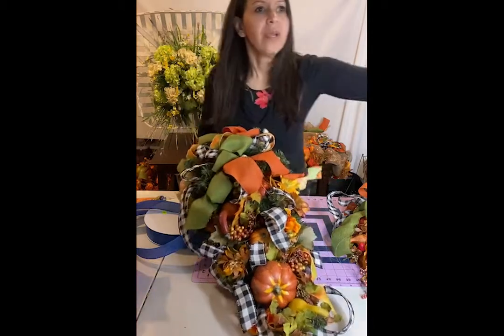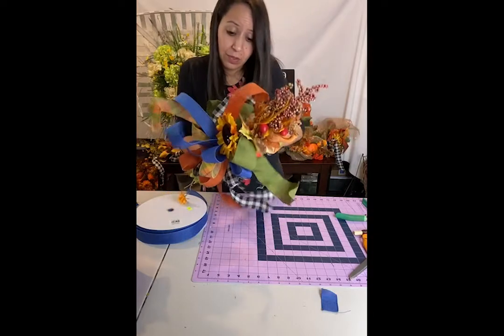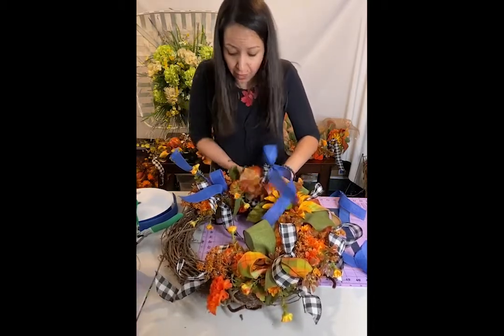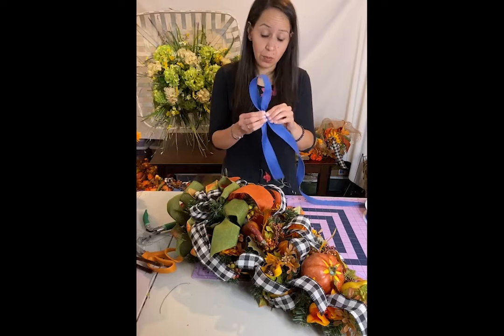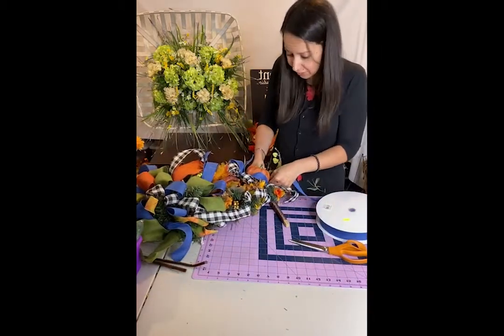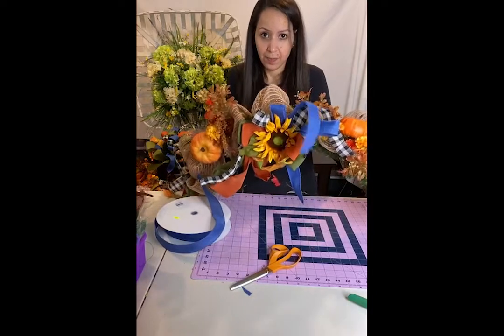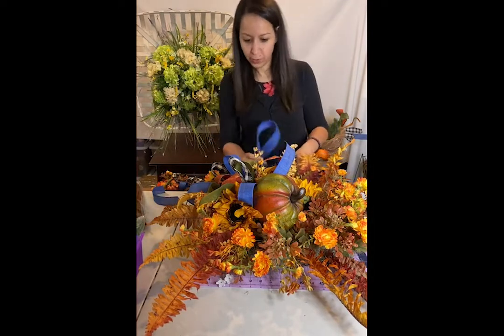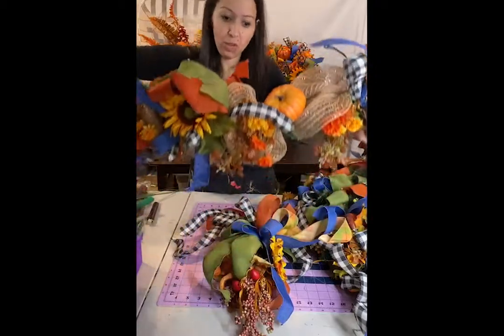ECS How to Bluify Your Fall Decor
Learn how to update your floral tobacco basket.  In a previous video we created a tobacco basket for everyday/spring decor.  Last year we updated it by adding buffalo plaid ribbon to it.  Now we change the look again by adding blue ribbon to it!

We created a fall floral arrangement to use with the same tobacco basket.  This tobacco basket was made using blue ribbon to match the fall decor we buffalized in a previous video.

What is bluify? It's my term for updating decor by adding blue ribbon to it.  Enjoy!